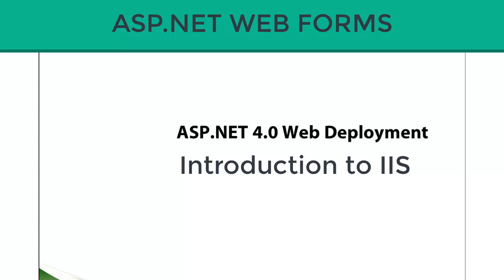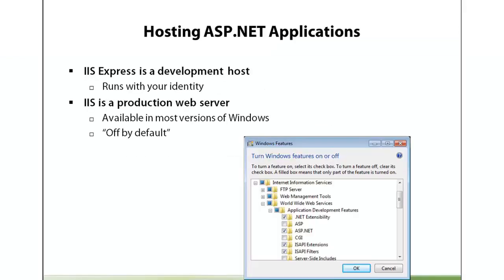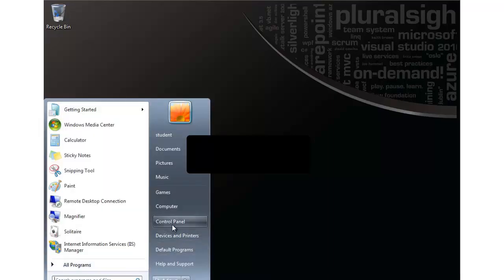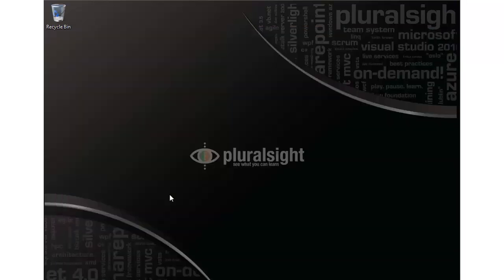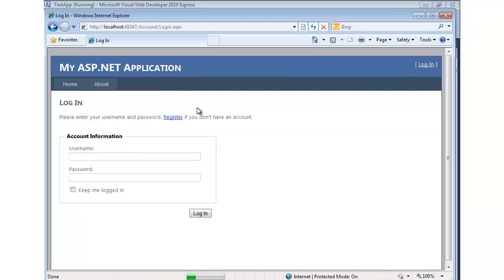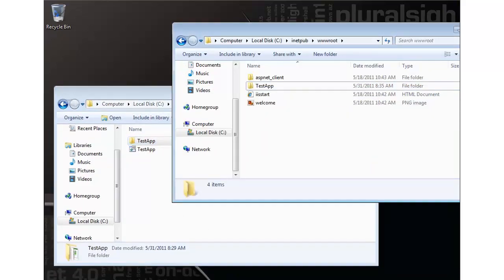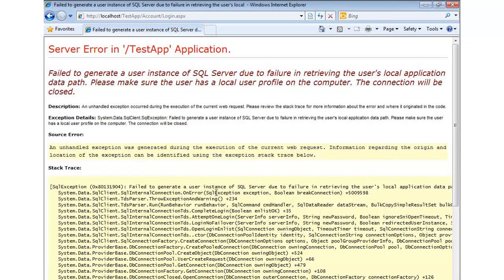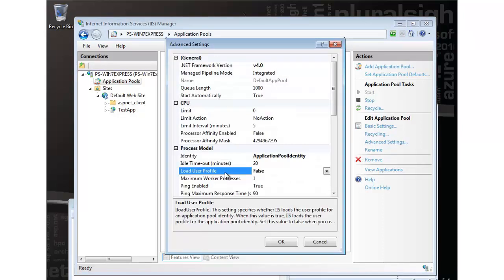Introduction To IIS (Part-41)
This videowill give basic knowledge on IIS server, Http request life cycle, hosting a website in IIS & an introduction to application pool. ... This article will give basic knowledge on IIS Server, HTTP request lifecycle, hosting a website in IIS, and introduction to application ...